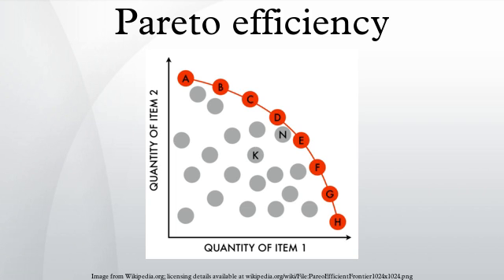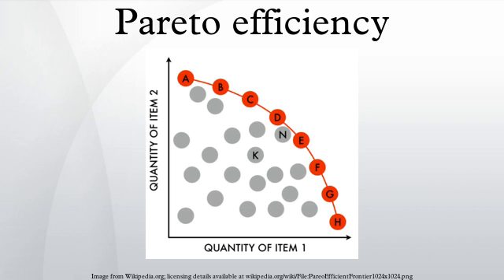Pareto efficiency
Pareto efficiency, or Pareto optimality, is a state of allocation of resources in which it is impossible to make any one individual better off without making at least one individual worse off. The term is named after Vilfredo Pareto (1848–1923), an Italian economist who used the concept in his studies of economic efficiency and income distribution. The concept has applications in academic fields such as economics, engineering, and the life sciences.
Given an initial allocation of goods among a set of individuals, a change to a different allocation that makes at least one individual better off without making any other individual worse off is called a Pareto improvement. An allocation is defined as "Pareto efficient" or "Pareto optimal" when no further Pareto improvements can be made.